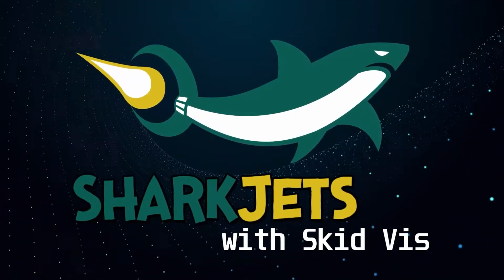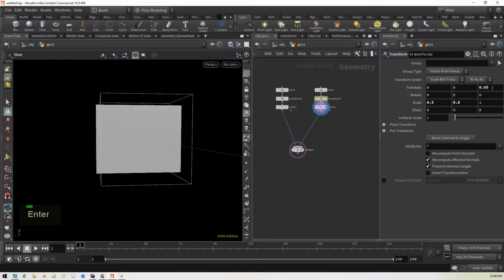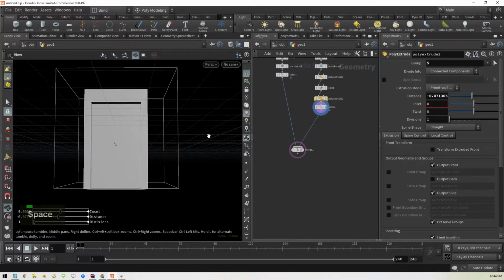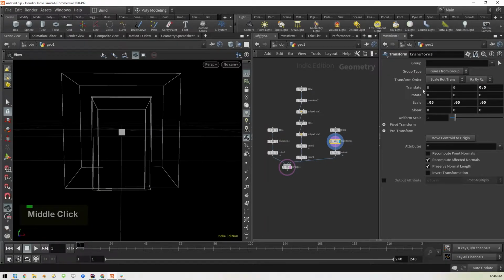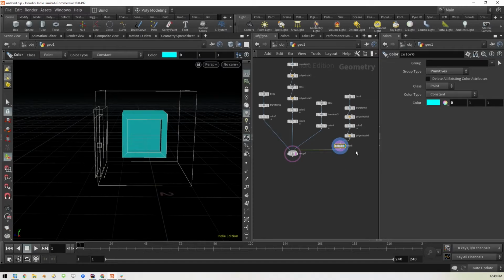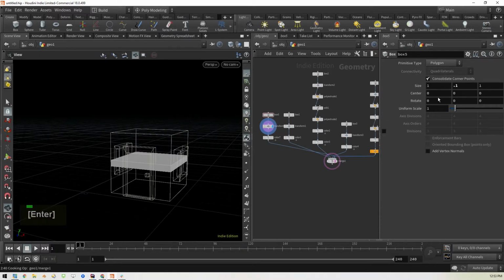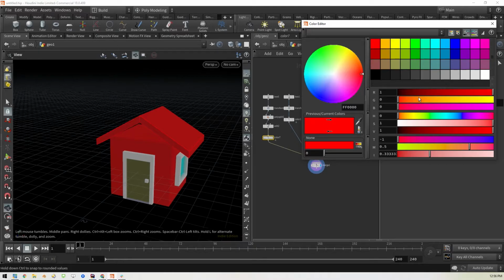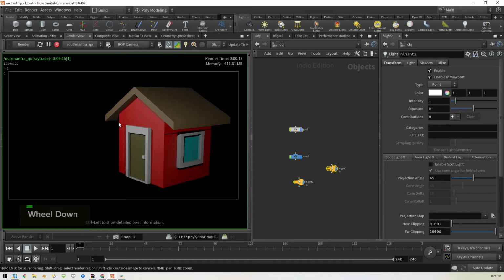Getting Started With Low Poly Modeling in Houdini - Low Poly House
In this video I show how to quickly create a low poly house in Houdini and introduce you to a simple low poly workflow.